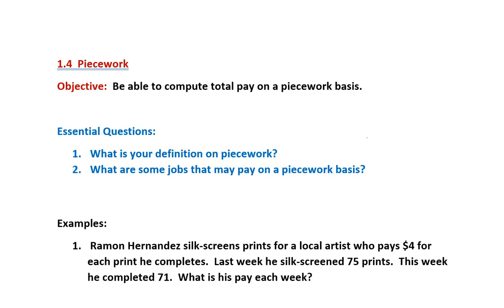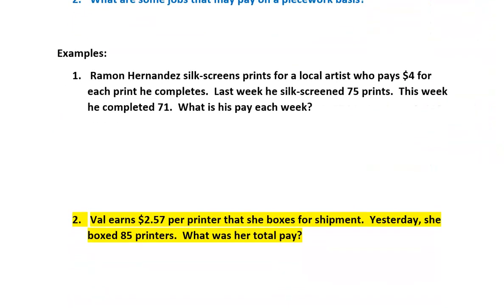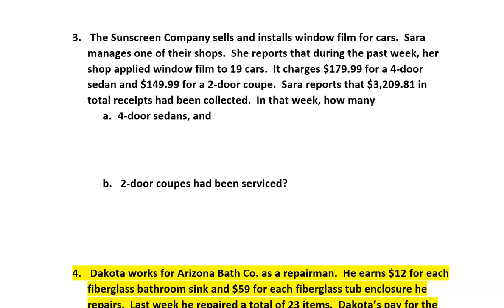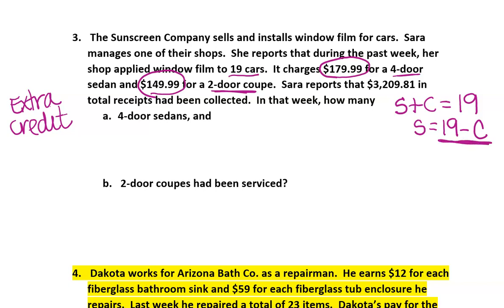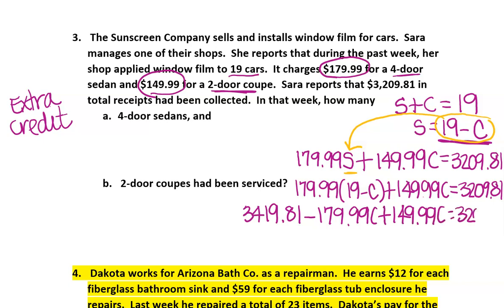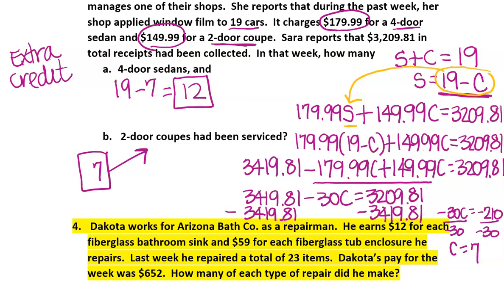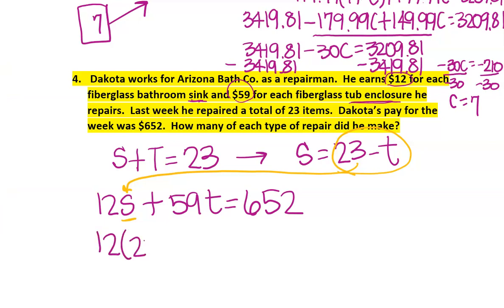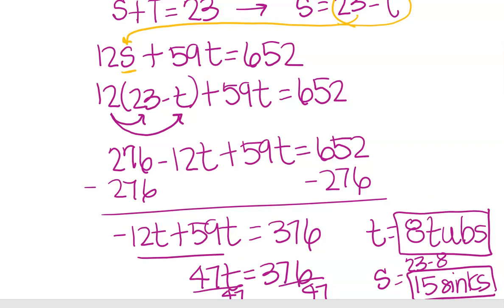Cons Math 1.4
Piecework